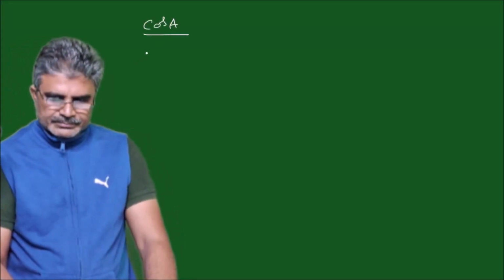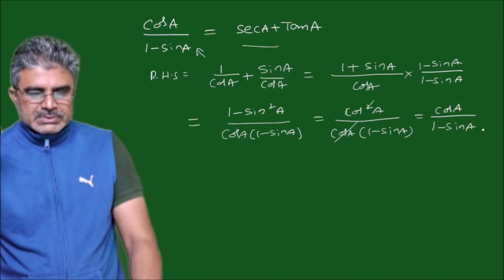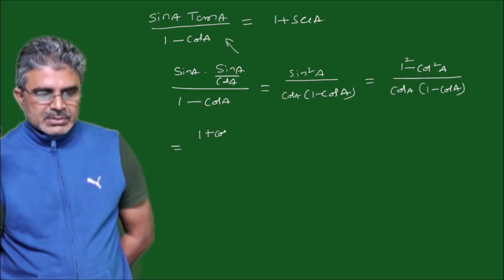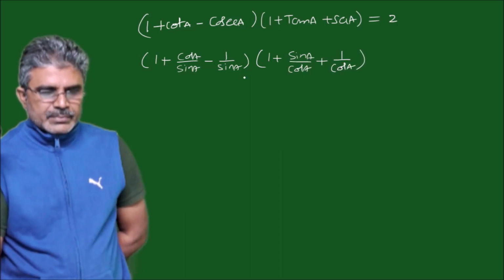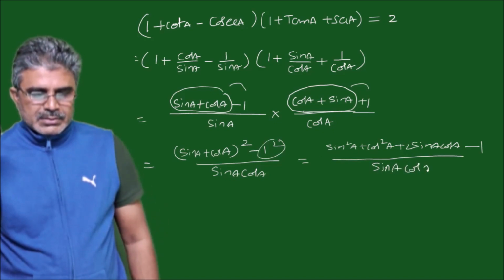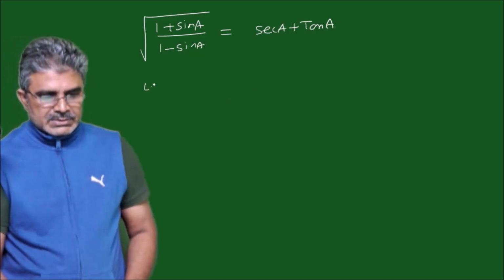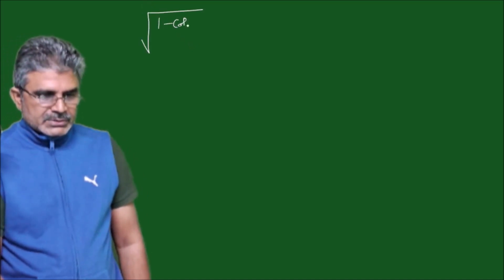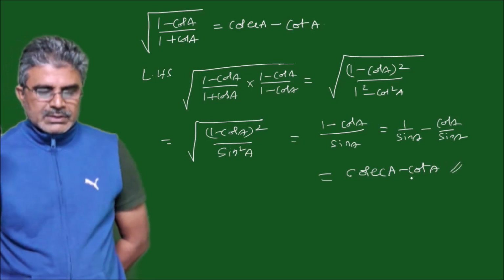ICSE_10_MAT_21_EX(A)_Q_36_TO_40